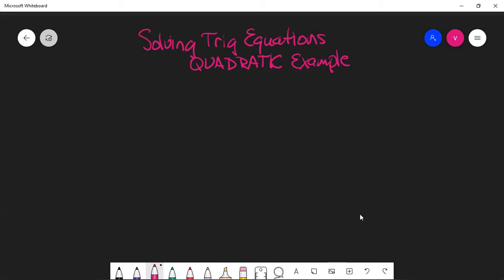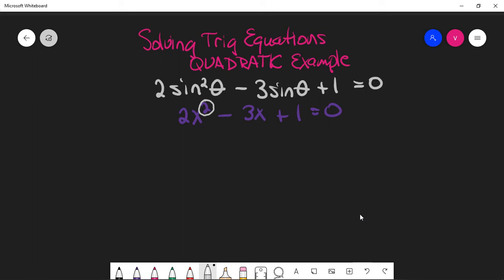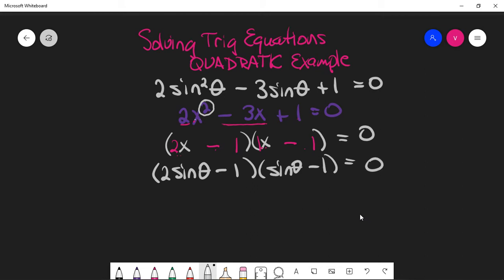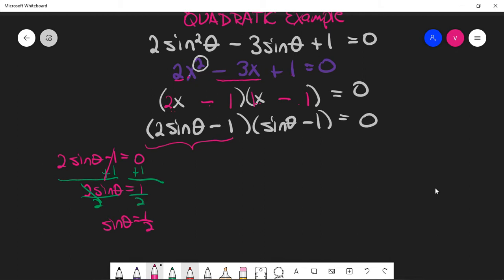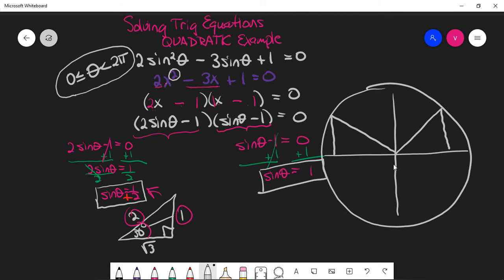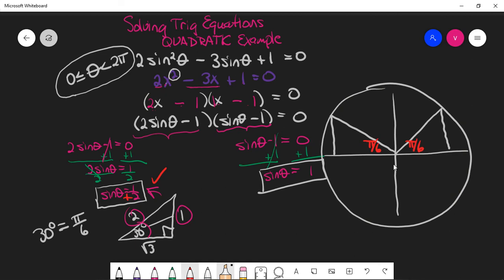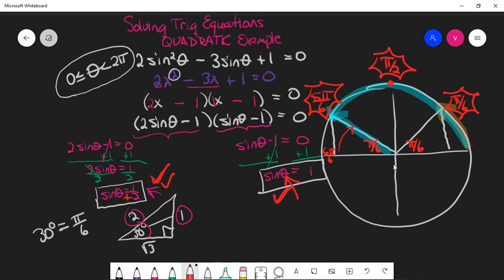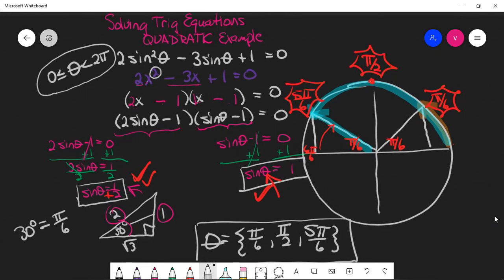Mrs. B's PreCal: Solving Trig Equations w/Quadratic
Recognizing Algebra like equations in Trig